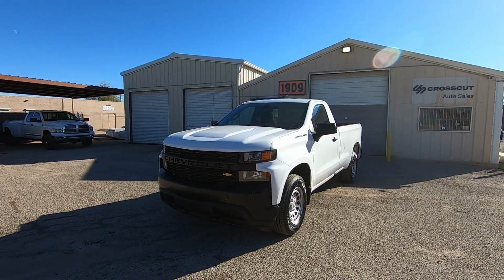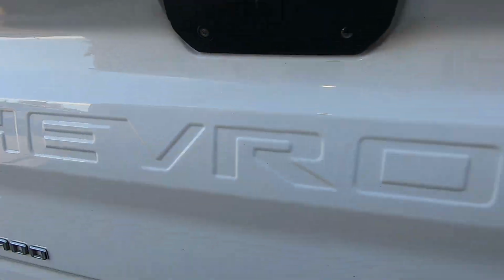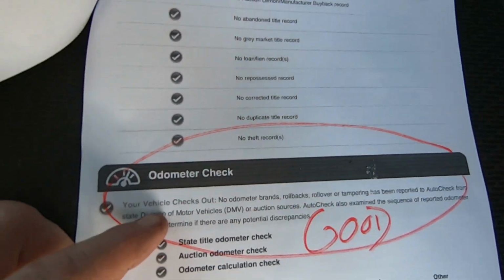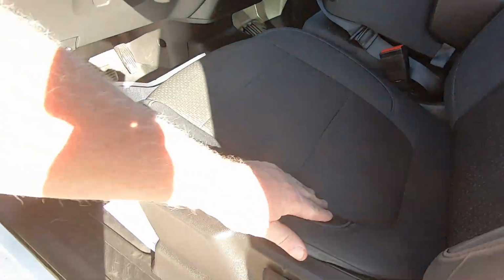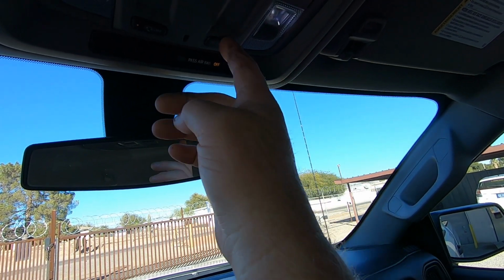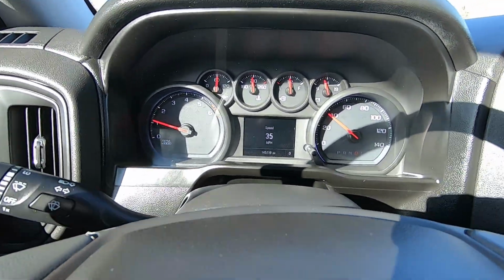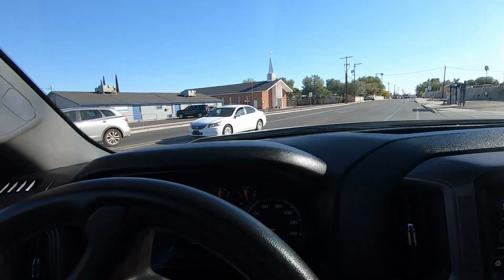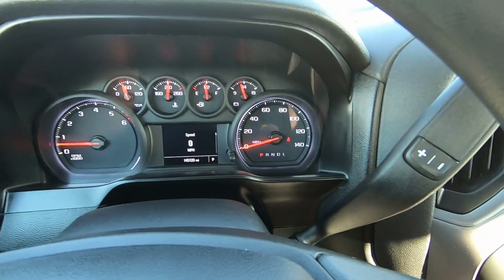2019 Chevrolet Silverado for sale at Crosscut